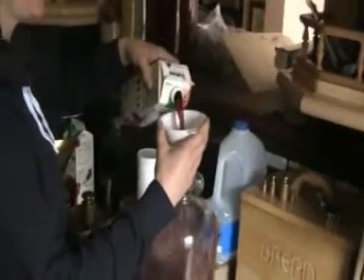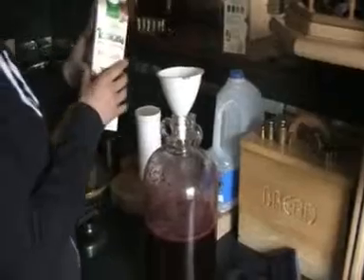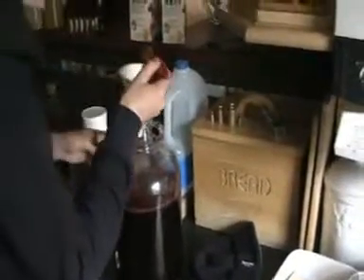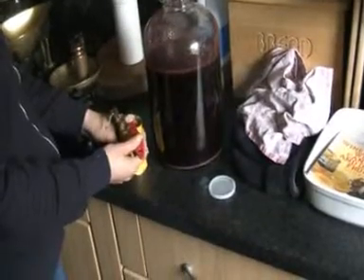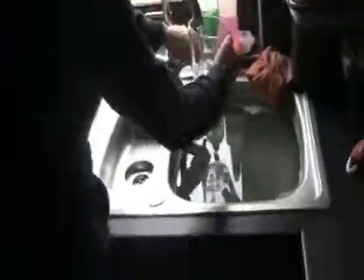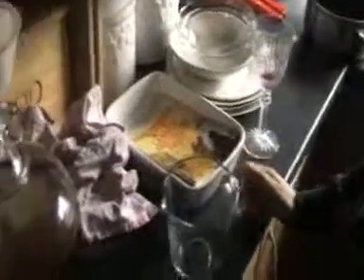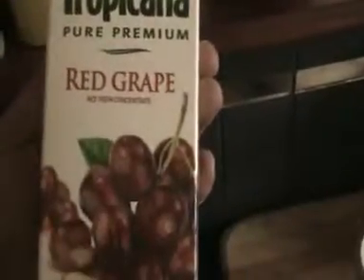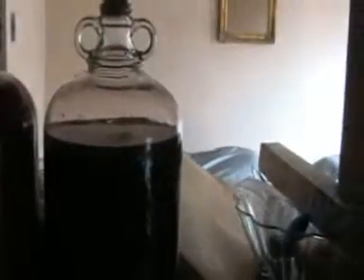TWININGS BLACK CHERRY AND CINAMON WINE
I like to experiment with wine, sometimes it goes very well others it tastes foul, anyway my latest test is wine out of flavoured tea bags.